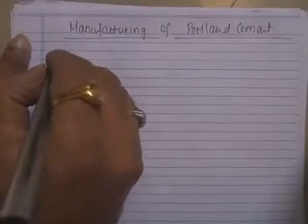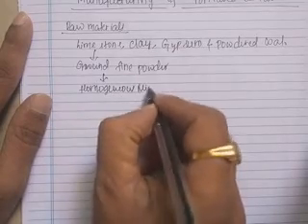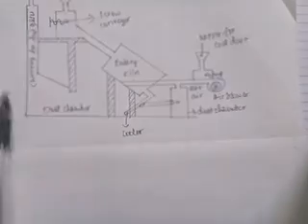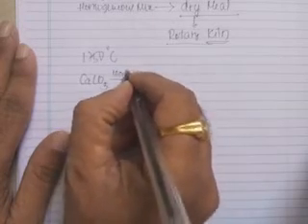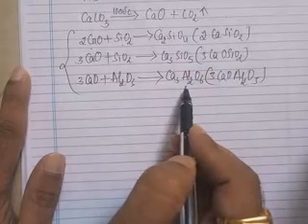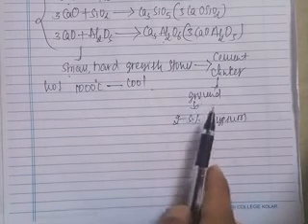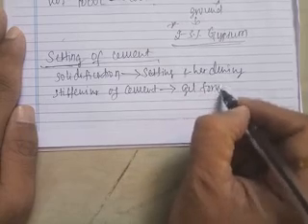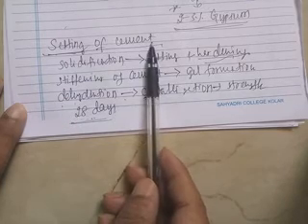Manufacturing of Portland cement.